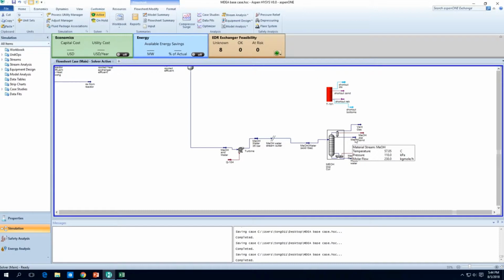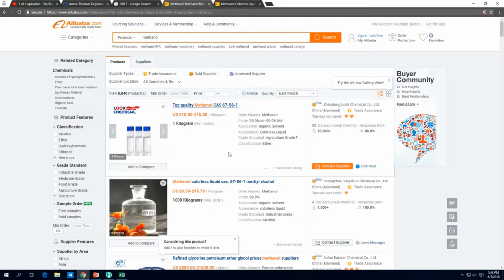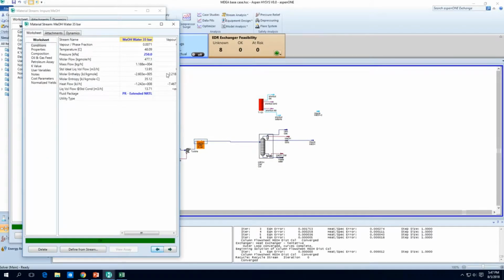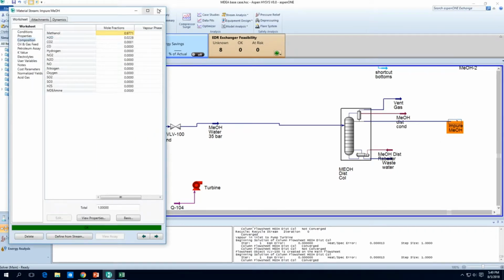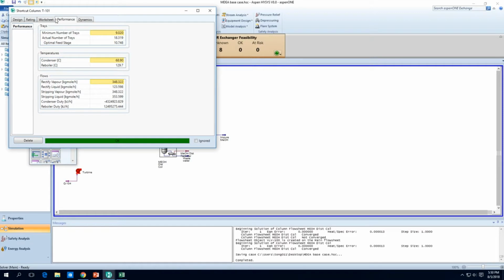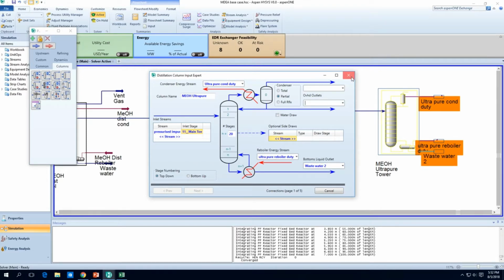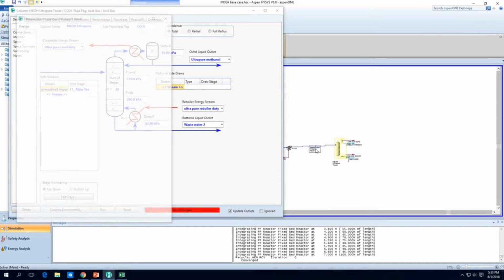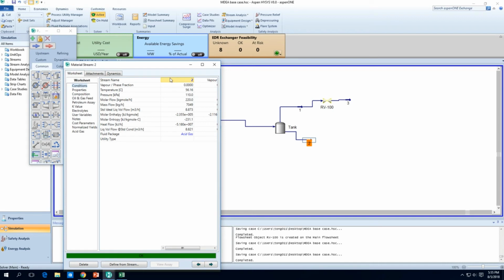HYSYS High Purity MeOH Tower